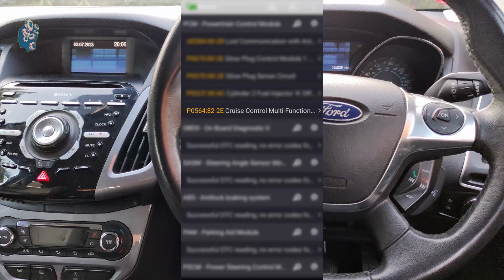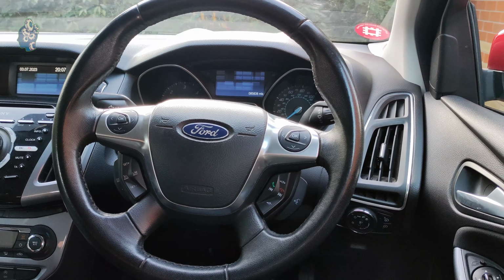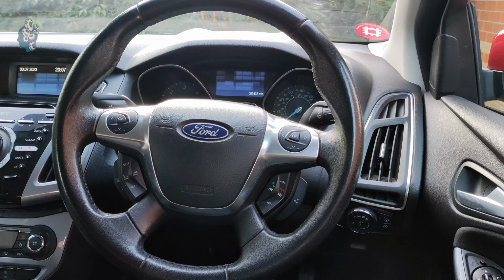P0564 - The Cruise Control System Not Working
Hi

Today a quick repair. The cruise control system is not working and DTC P0564 is stored in the PCM memory.
This time only the switch was at fault and it was replaced within a few minutes.